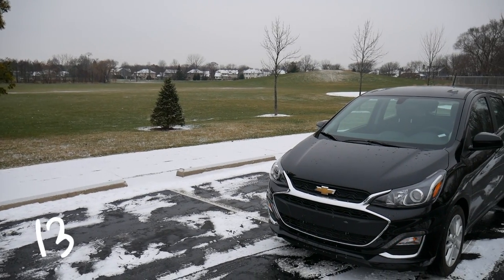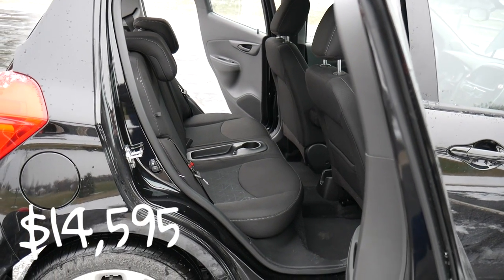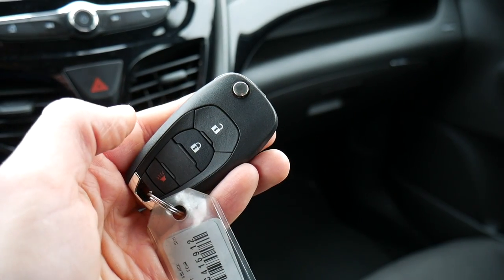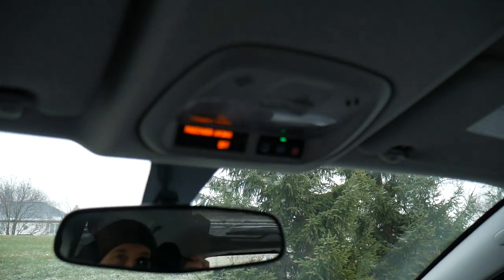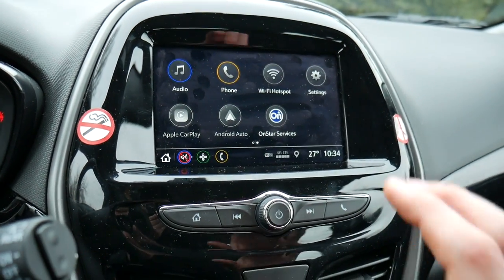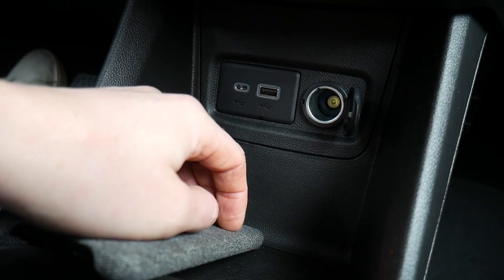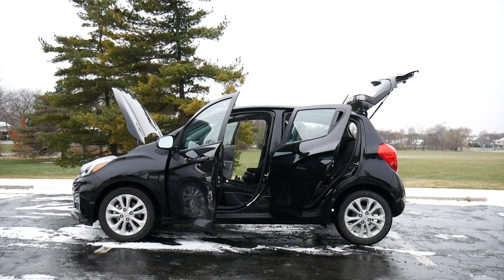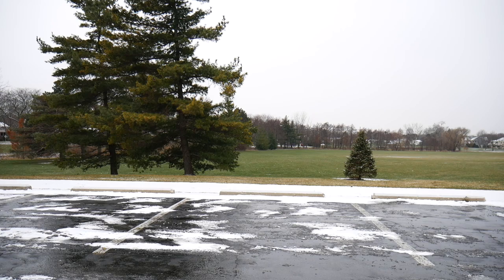2020 Chevy Spark 1LT // review and test drive // 100 rental cars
This is the rental car number 138 and today I'm driving the 2020 Chevy Spark 1LT.

Like my stuff?  Each of these videos takes 4 to 5 hours to make.  It's a labor of love, but every little bit helps!

THE BASICS:

Year:  2020
Make:  Chevrolet / Chevy
Model: Spark
Trim: 1LT Automatic (there is a manual model available!)
Extra: n/a
Color:  Mosaic Black with Jet Black Cloth interior
Type:  4D Hatchback

HISTORY/BACKGROUND:
This car was originally made by Daewoo Motors in South Korea starting in 1998.  Daewoo eventually became GM Daewoo and now GM Korea.  But the Spark has been continued though all the corporate mergers and name changes.  It's still assembled in South Korea and now is growing in popularity here in the States.

Starting MSRP:  Base model starts at $13,220, this is the LT trim level and it retails for around $14,595

HISTORY/BACKGROUND
+ The Spark is assembled in South Korea.  I thought that interesting since Chevy advertises itself as a "american" made vehicle.

UNDER THE HOOD:
Engine: 1.4 liter inline 4-cylinder
Transmission:  2-speed continuously variable transmission with Overdrive
Horsepower: 98 at 6,200
MPG City: 30
MPG Highway: 38
Combined MPG: 33 (EPA's numbers)
Fuel Tank Capacity:  9 gallons
Cost for a full tank:  Under 26 dollars by me (Chicagoland suburbs in January of 2020).

HANDLING:
Wheels: 15 inch aluminum wheels (tiny)
Turns on a dime. The Spark is a small vehicle with tiny tire. At low speeds if feels like you're driving a golf car. Parking is a breeze. And at high speeds it hugs the roads fairly well. though I felt a bit uncomfortable. The car itself didn't slip, but I did feel that if I pushed it a bit, that the back end might start to slide. But I think that's to be expected, this is not a high performance vehicle.

ACCELERATION:
Horsepower: 98
Acceleration is fine.  I had no issues with it, but my daily commuter is something very similar.  But if you're driving something with some power, you're definitely going to notice the difference.  This is NOT a fast vehicle.  If that's what you're looking for, I'd suggest you look elsewhere.  This is a low cost, fuel efficient hatchback.  And it drives like one.

FINAL THOUGHTS:
This is a very nice vehicle, especially if you're on a strict budget and looking for buy a new car for less than $15,000.  It's comfortable, has up to date technology, and drives really well.  My biggest concerns is durability, specifically the interior of the vehicle.  It looks great new, but the materials feel a bit cheap.  And I bet over time they show some serious ware and tear.  Honestly, if you looking to buy at this price point, you might consider a used car with only a couple of years of miles on it.  You will be able to get something MUCH nicer for this price.  But if you must have a new car, well then I think you'll be happy with the Spark.  I was.